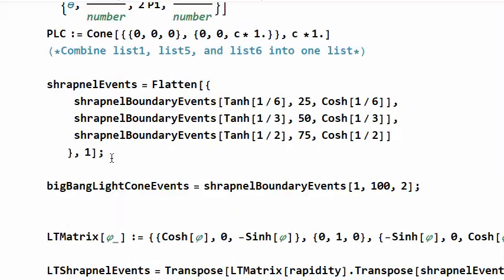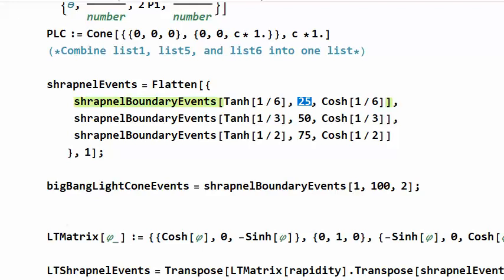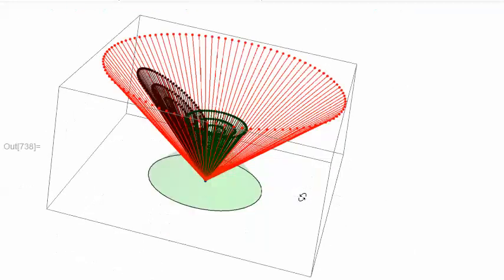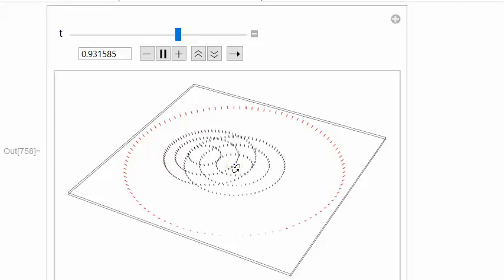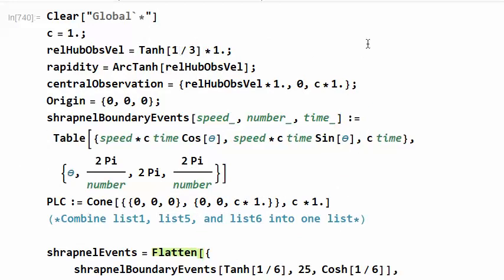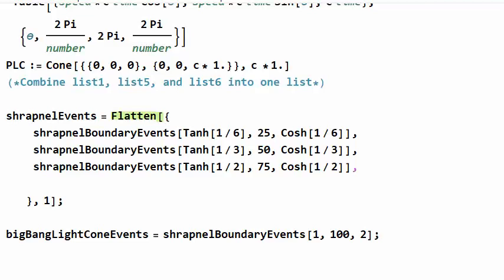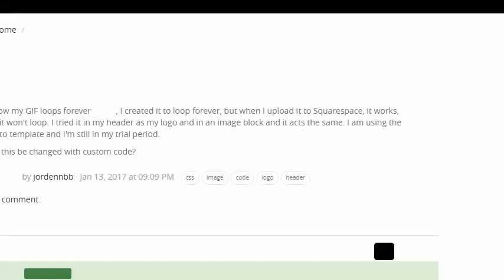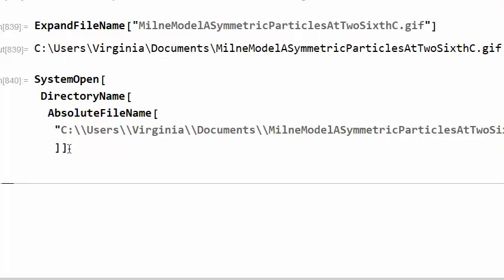2018 05 05 Isotropy Not Homogoneity In Milnes Model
Here, I'm trying to get an animation inspired by Paul Gradenwitz in a discussion at Researchgate:

In this video, I envision two "explosions" of particles, both with the same origin in space and time, but centered on two different observers.  The observers relative rapidities are simulated at 1/3 for one version of the animation, and 2/3 for another version of the animation.

The animation is achieved simply by taking consecutive horizontal cross-sections of a single space-time diagram.

0:00 Making all the shrapnelEvents into one list.
0:30 Why to use t=Cosh[1/6]?  Using the coordinate time based on their proper time based on their rapidity.
1:10 Why to use v=Tanh[1/6]?
1:30 Why to use 25, 50, 75 particles. Make the number of particles proportional to the rapidity. Analogy: number of particles in an equipartition in angle is proportional to the radius. Here, the number of particles MIGHT be proportional to rapidity, rather than velocity... This deserves more physical justification but comes down to mathematically accurate modeling of explosions of relativistic energies, which might not be a sort of thing I'm supposed to be thinking about as a civilian.

3:10 Still image of the cross-section of the two explosions.  Concentric circles around the origin.  Nonconcentric circles around the observer with rapidity -2/3.
4:40 Switching so moving observer has rapidity -1/3
5:10 Explaining the bursting black dots.  The vertical coordinate of each black dot is Cosh(rapidity) The black dots burst, starting with the central one, and spreading outwards.
6:25 If there were some "primordial particle" and that primordial particle would exist for exactly 1 unit of proper time, then the black dots show when and where those particles would burst, in the Euclidean coordinates of the central observer.  (If they had a half-life, the black dots would be much more random...  )
7:12 For a future project.  Instead of just having the dot show up and disappear, I should create a new set of shrapnelEvents, LorentzTransforming them to the velocity of the worldline from whence they explode, then applying a translation, adding x,y,t, so that the origin of the shrapnel worldlines come from the appropriate event.
8:50 I was confused about the blue worldline.  In my previous animation, the particle explosion consisted of shells at 1/6 and 2/6 , 3/6 rapidity.  The relative rapidity between the two sets was 2/6 rapidity.  So the blue line was embedded in the second shell.  When I changed the relative rapidity to 4/6, the blue line was beyond the 3rd shell.
10:00 I added another set of shrapnel boundary events with rapidity of 4/6.  I decided to make this shell contain only 50 particles, to imagine an explosion that dropped off at the edges.
 11:30 Now you can see that the edges of the two explosions are at the origin of the other explosions.
11:50 I add sound-effects to the animation when the symmetric t values reach Cosh(1/6), Cosh(2/6), Cosh(3/6), Cosh(4/6).  Technically the central observer won't actually observe those explosions until sometime later, when the light from those explosions reaches him.
12:10  I am griping about the fact that google chrome and other web browsers have elected to make it so if you watch a gif animation, it will only loop twice, even if you explicitly open the gif in its own window, and it should be absolutely clear that your intention is to look at that gif animation.  It is better with google chrome, because at least with this, you can reload the animation and watch again.  In internet explorer, it won't even run again, if you refresh.